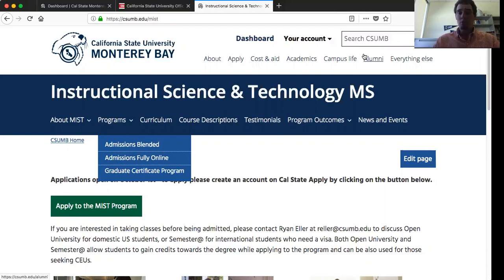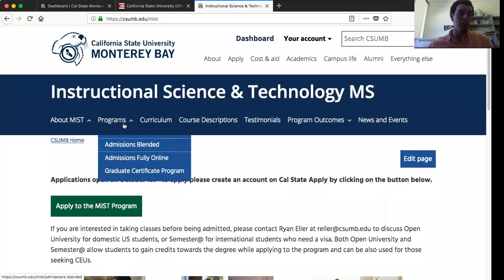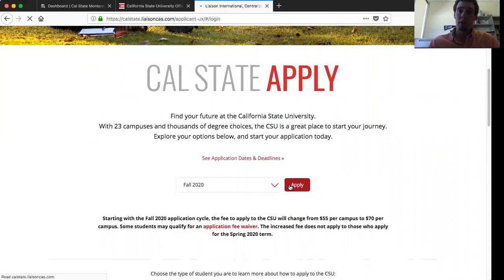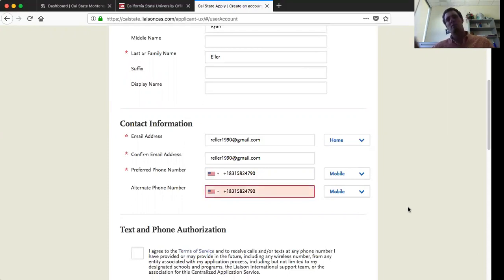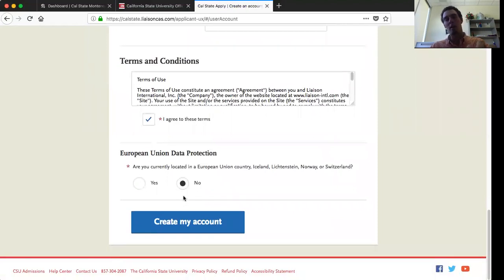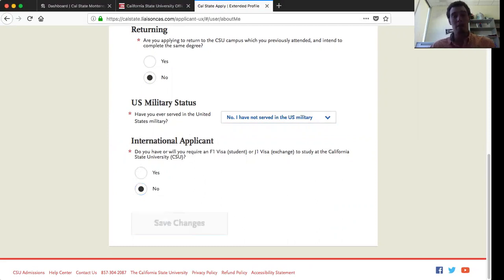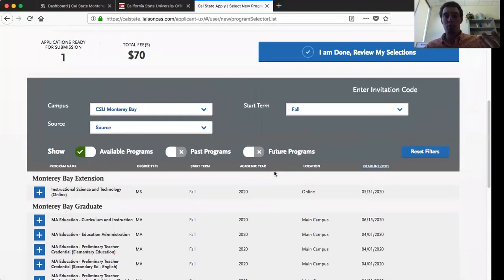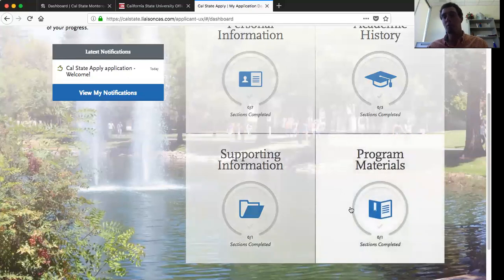Cal State Apply Application - Creating Account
In this video, we lay out how to create your account for your MIST program application.